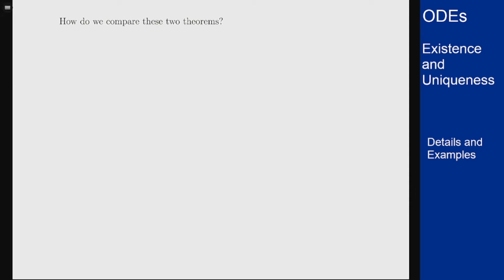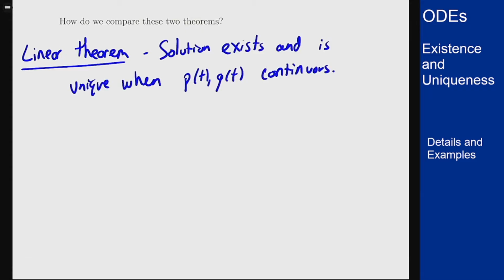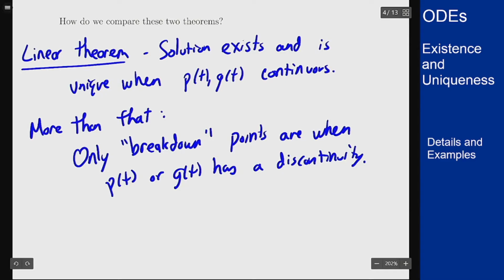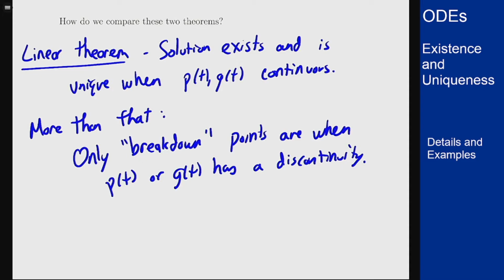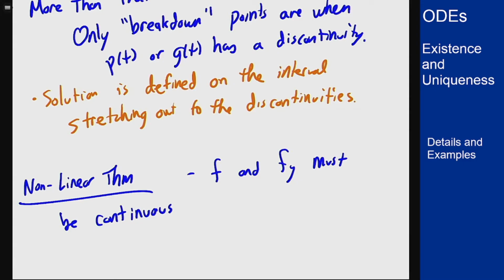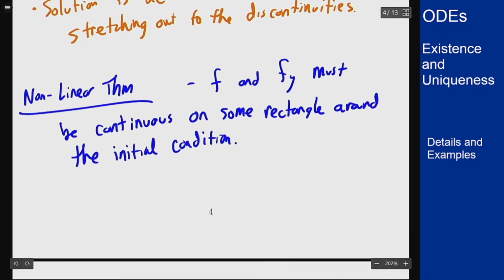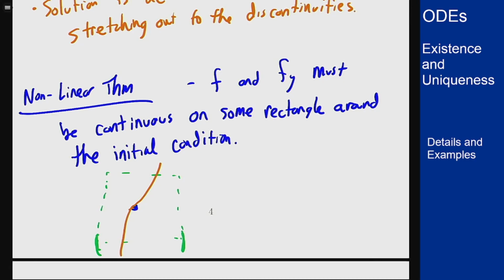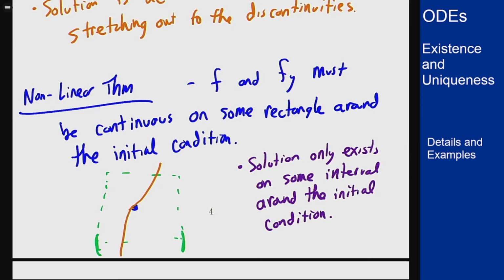Differential Equations - Existence and Uniqueness - Comparison of the Theorems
This video compares the linear and non-linear version of the existence and uniqueness theorems in terms of when they apply and what they say about the solutions.